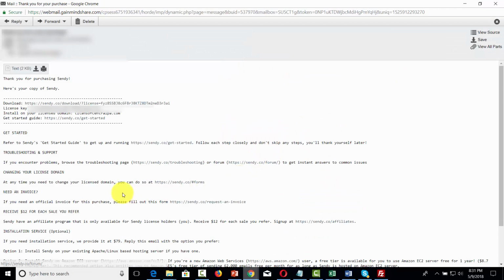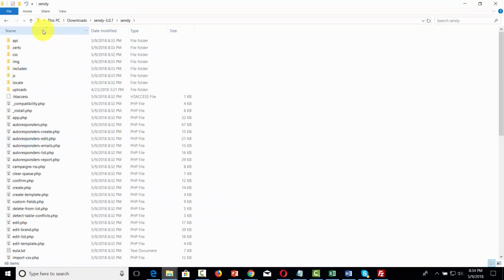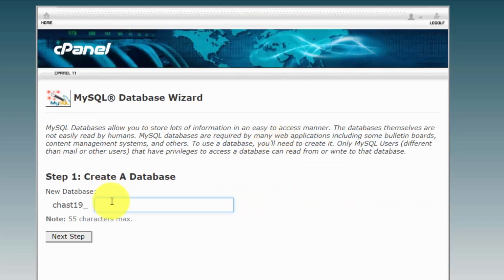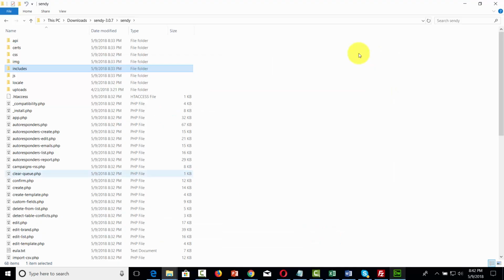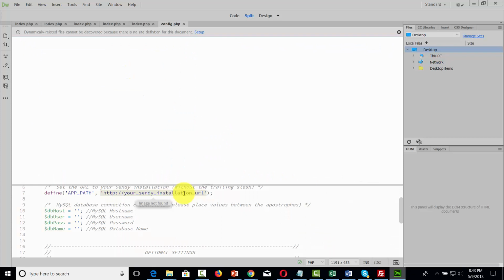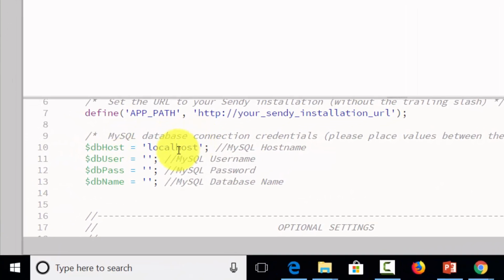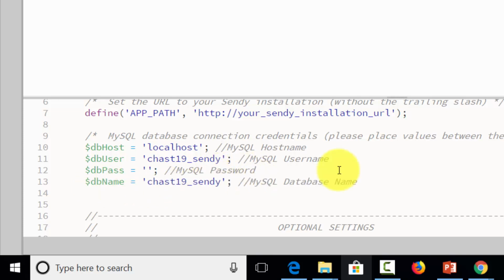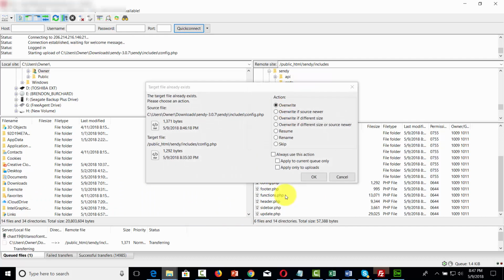26 Server Based Download Sendy and Upload to the Server Scale Your Email Marketing With Amazon SES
Server Based Download Sendy and Upload to the Server Free Scale Your Email Marketing With Amazon SES Training Course